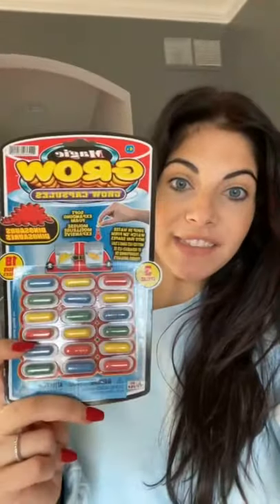Growing Capsule Dinosaurs 🦖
Marianne ♡